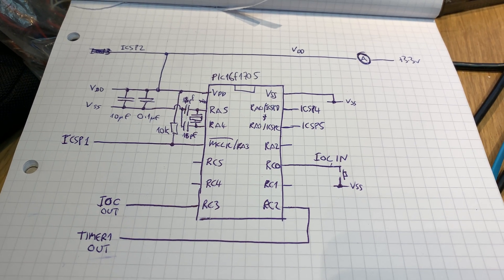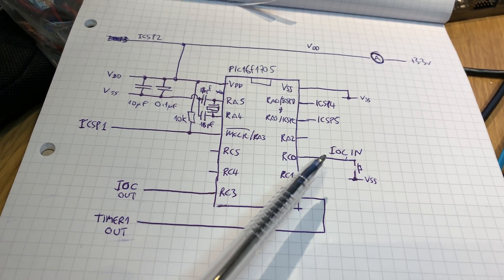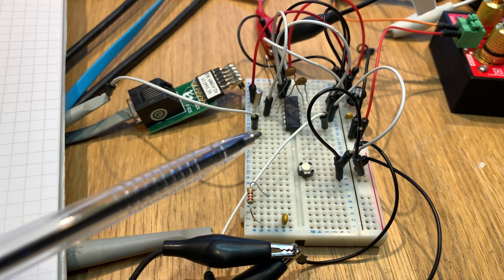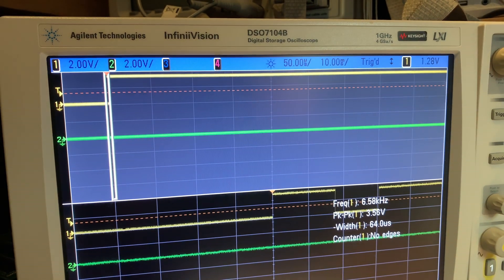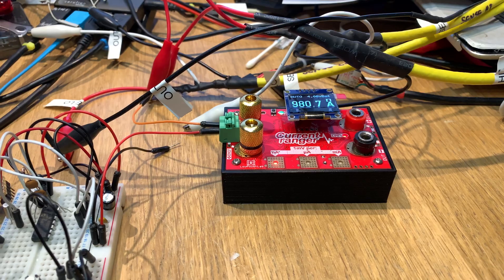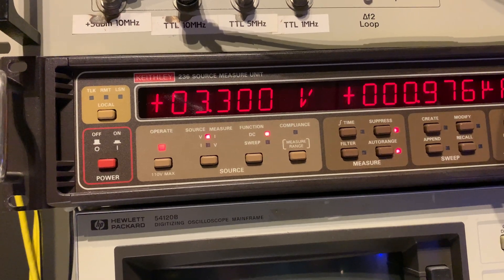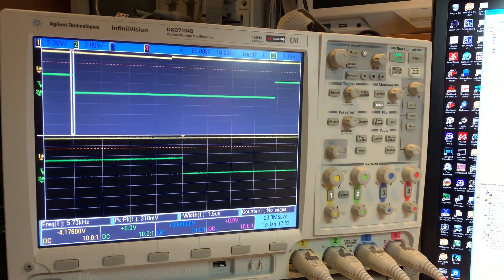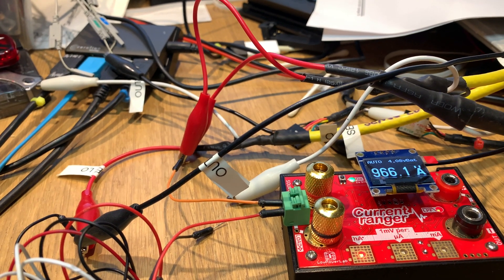PIC16F1705 designing for low power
An EEVBlog forum user was having difficulty getting low current for their PIC16F1705.

Here, we get the current down from 250uA to under 1uA with sleep and a 32kHz oscillator running.